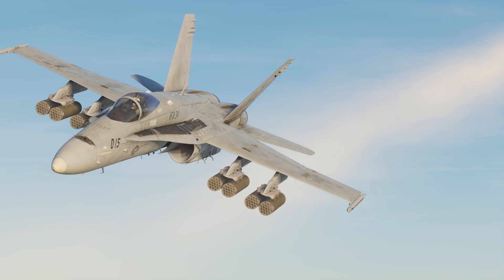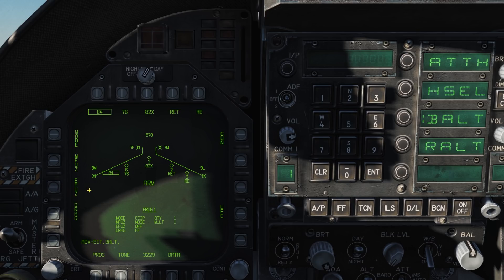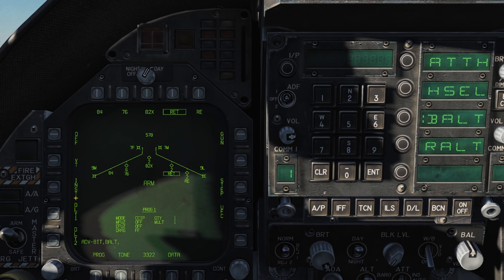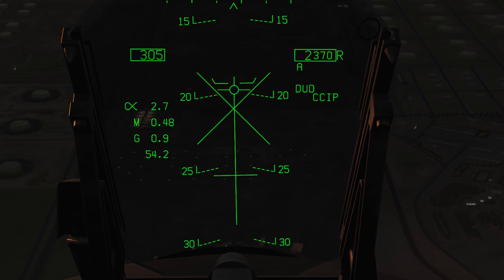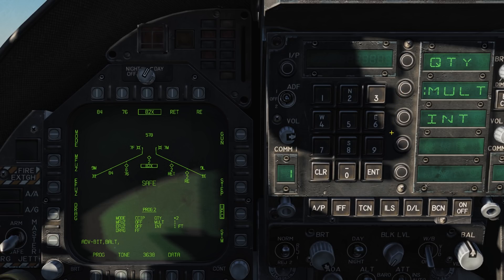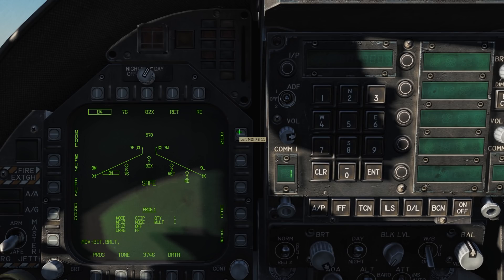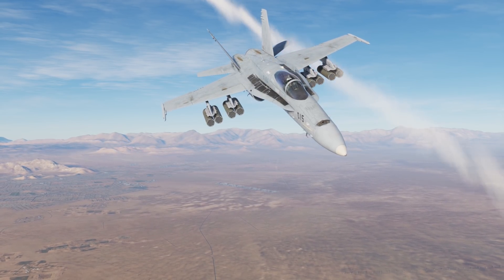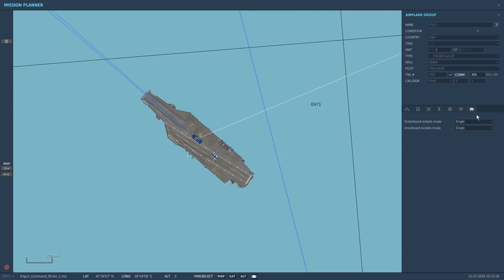DCS F/A-18c Hornet Weapons Programming Tutorial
A complete tutorial on how to program your weapons, bombs, cluster bombs, gun and rocket pods, including how to fire in single fire or ripple fire rocket pod modes.